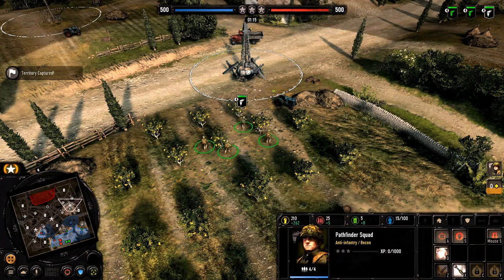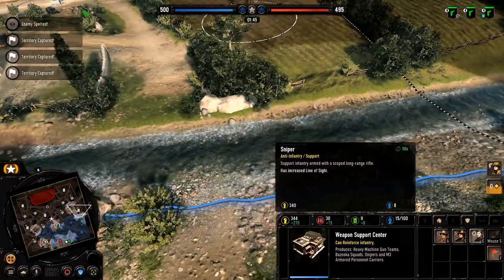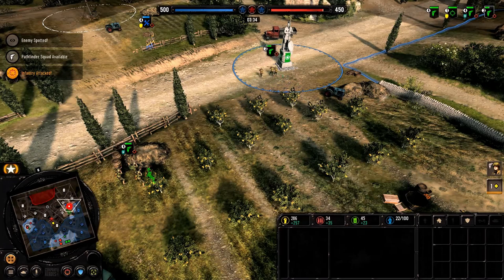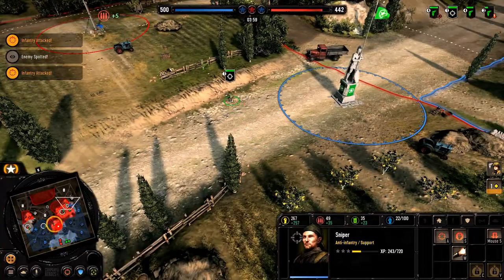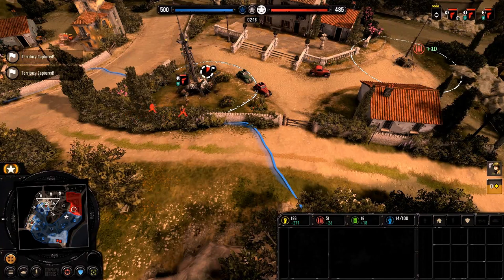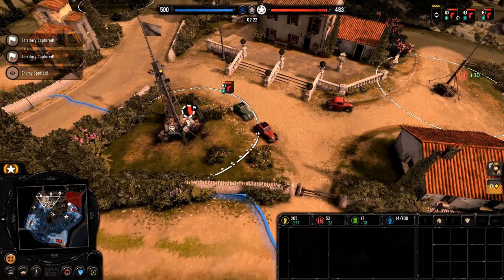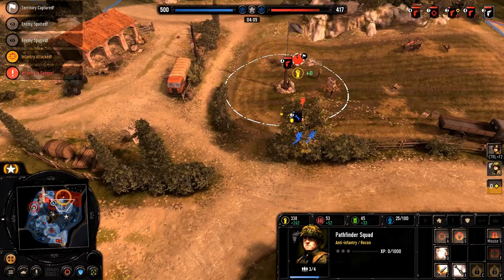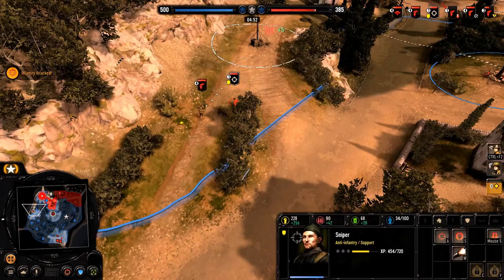Pathfinder OP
0:00 R.S.C intro
0:49 Video Premise
01:40 Game 1
11:38 Game 2
17:27 Game 3
24:17 Outro